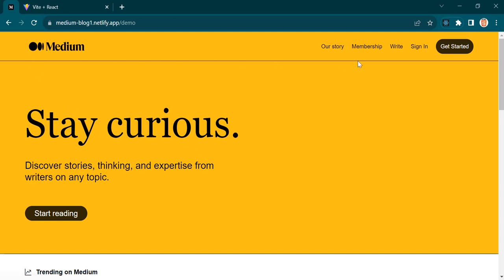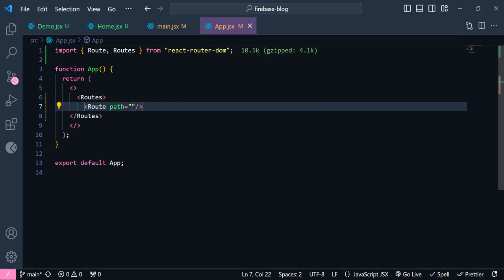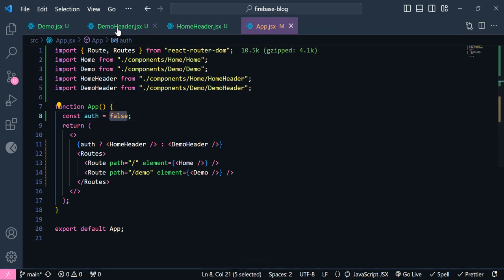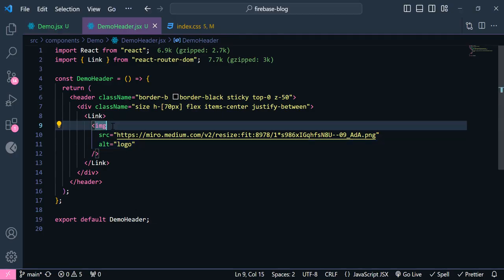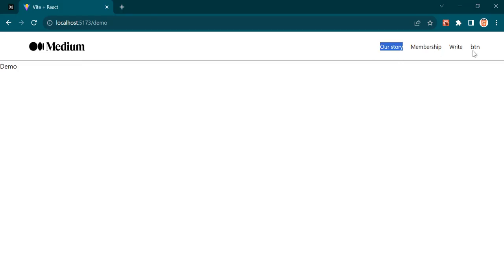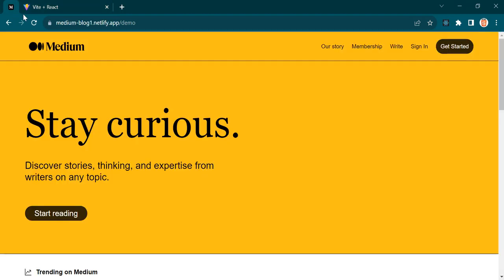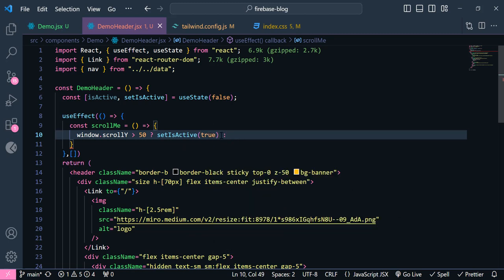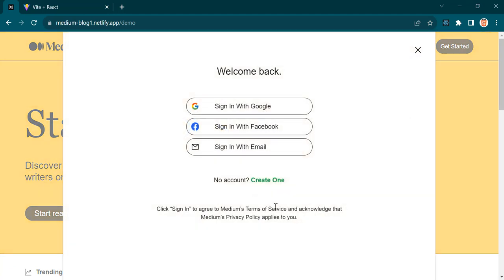Part - 2, Header, Full Stack blog app using React JS + Firebase